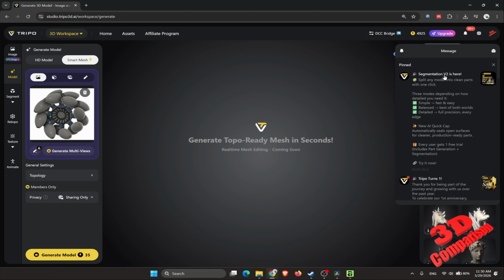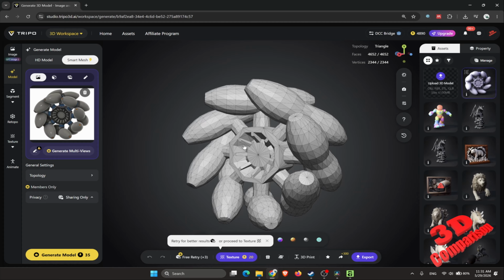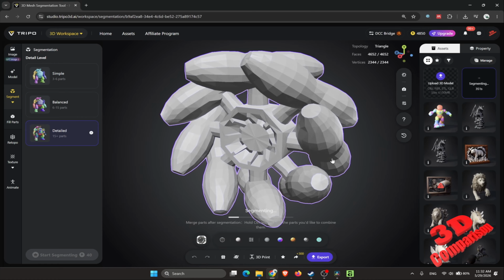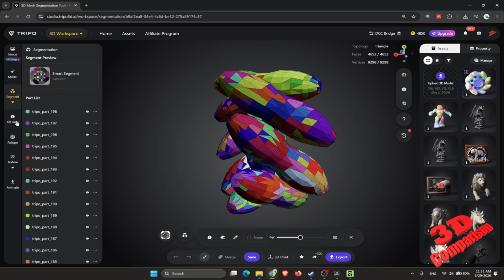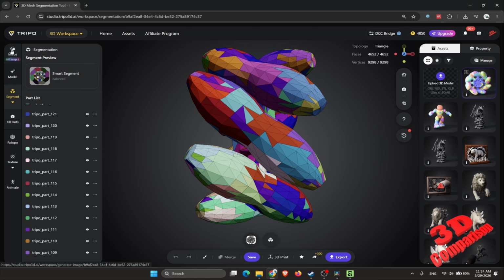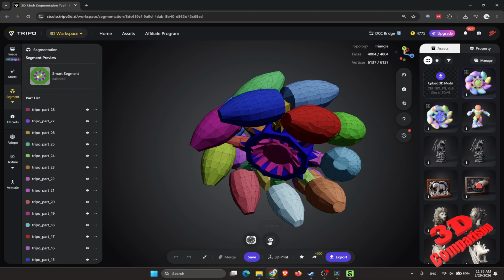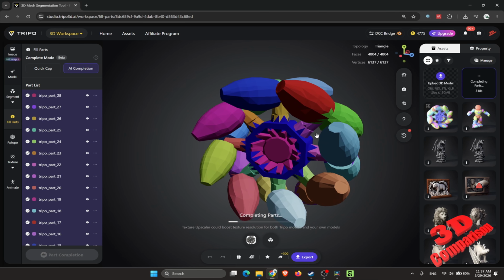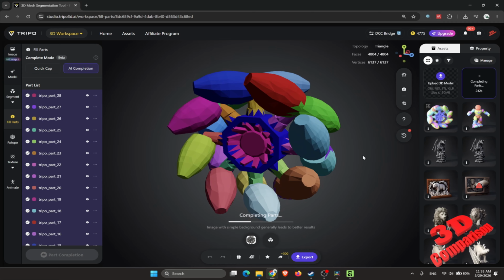Tripo 3D - Segmentation V2 on Low Poly Omniwheel case study